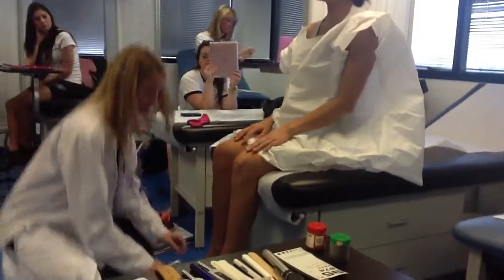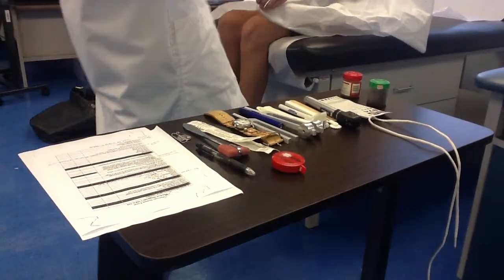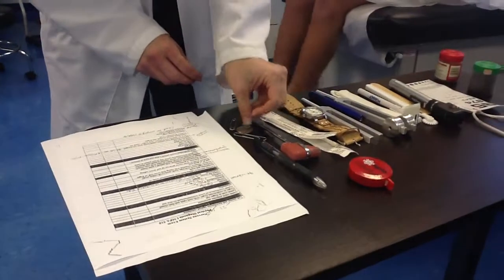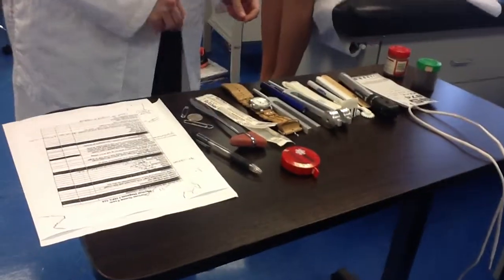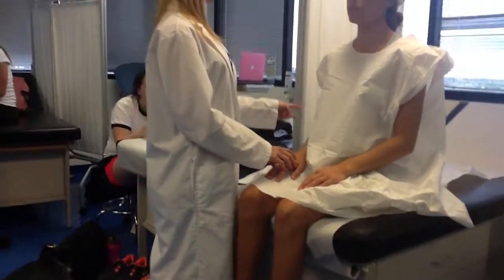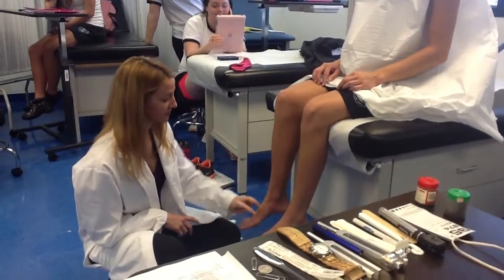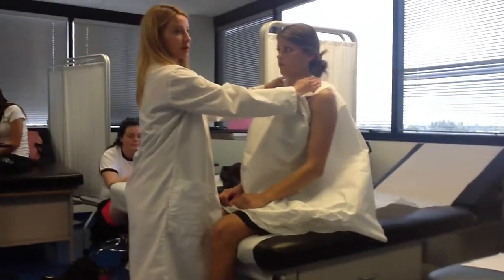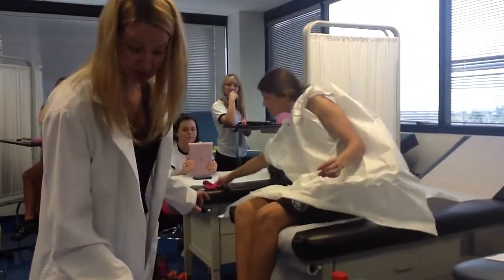PD- Nervous Part 4